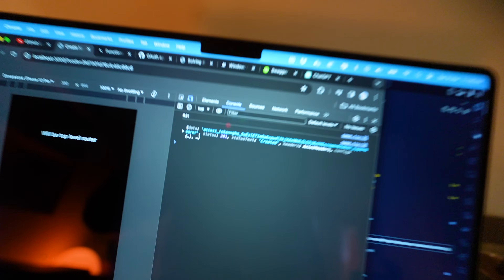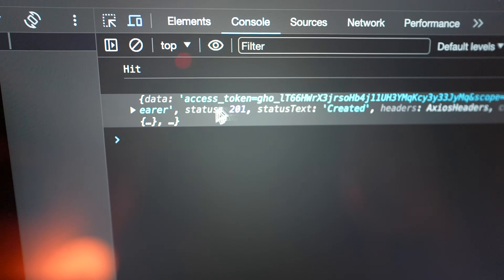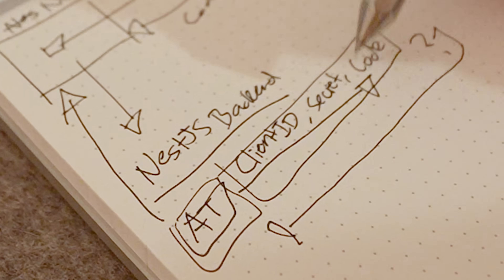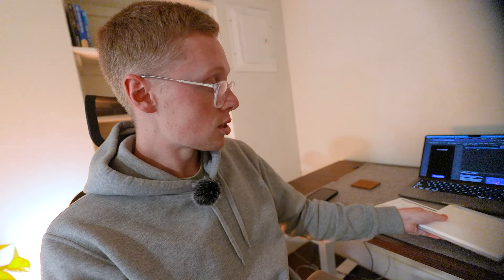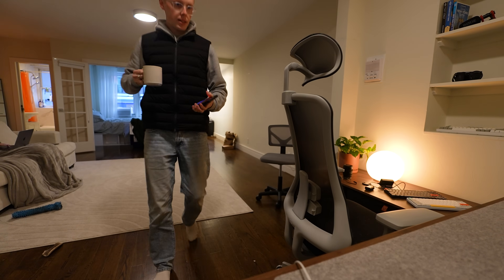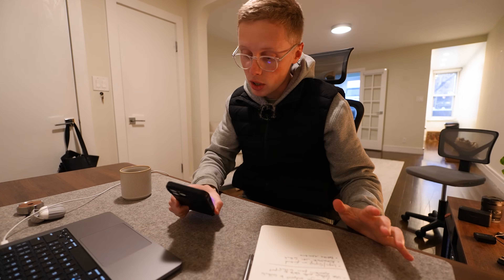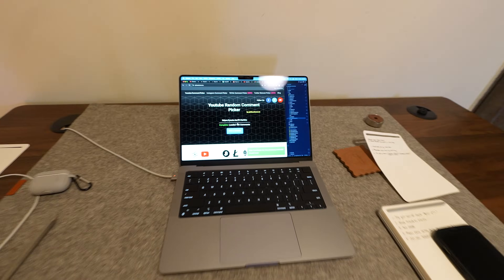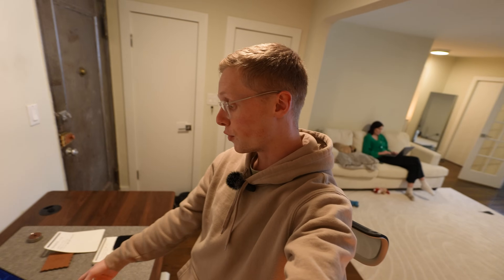a comfy day at home coding my startup (nyc software engineer)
We going into DETAILS in this comfy code vlog. It's another day in the life of a software engineer and today we're doing some more intro work on the authentication system. I'm also diving deep into how some of the architecture works, some advice for those who are learning to code and announcing the giveaway. Enjoy!

📷  Camera Setup:
Sony 11mm f1.8 Lens
Sony 20mm f1.8 G Lens
Wireless Mic